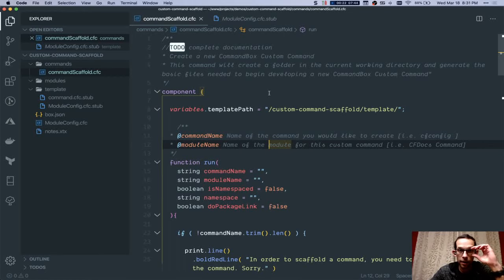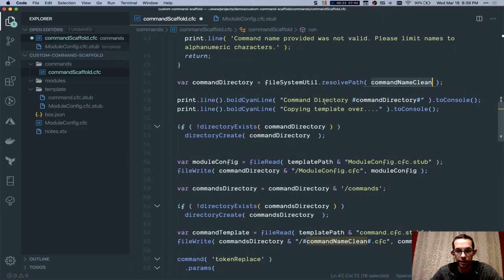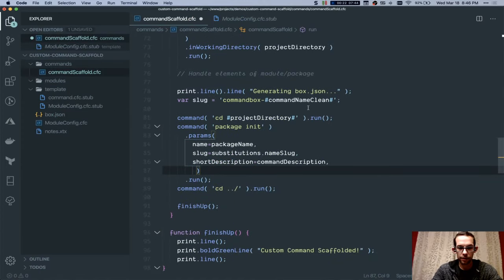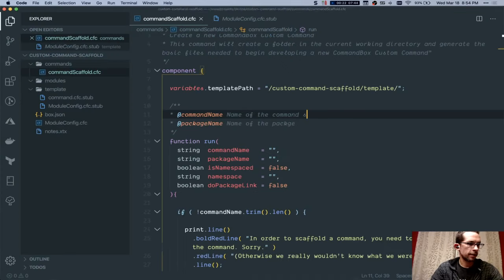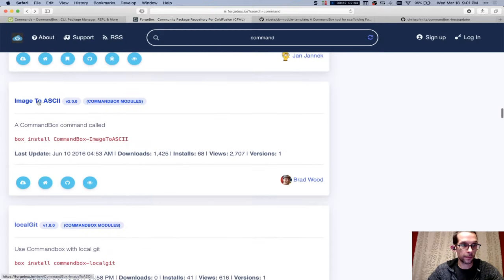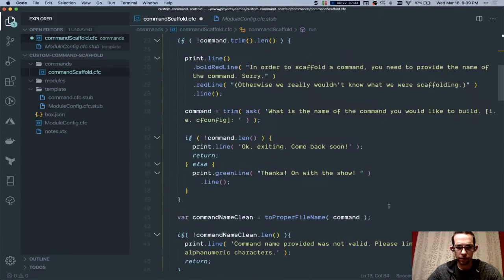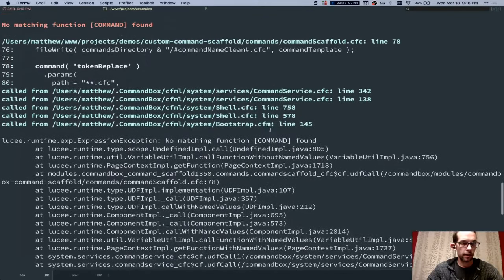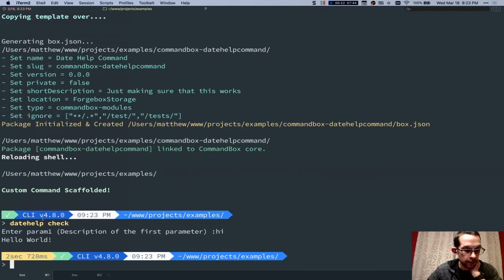Live Coding: Scaffolding CommandBox Custom Commands - [Part 3]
As with last week, I'll be continuing work on a CommandBox custom command to scaffold new CommandBox custom commands. Progress is slow at just an hour a week, but I'm hoping to wrap this project up soon.